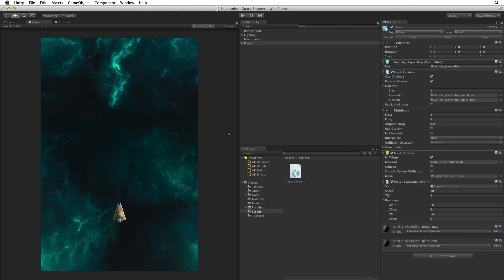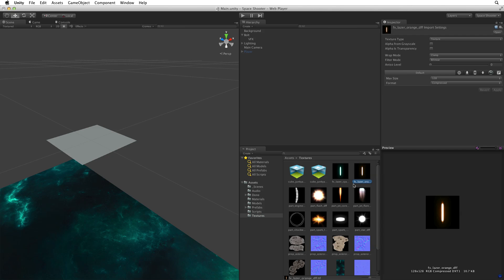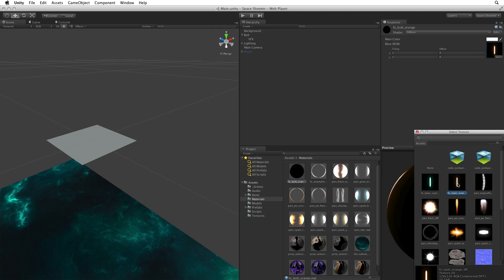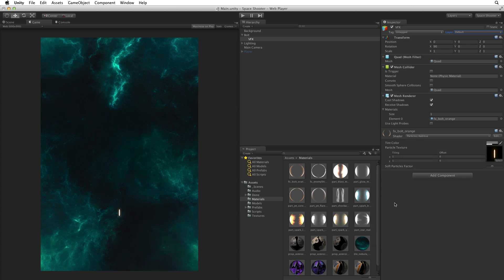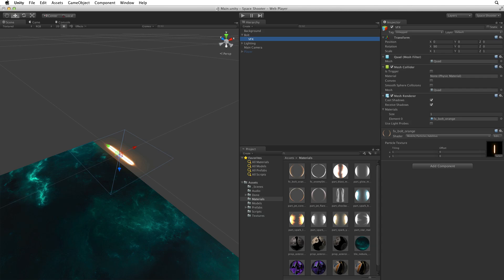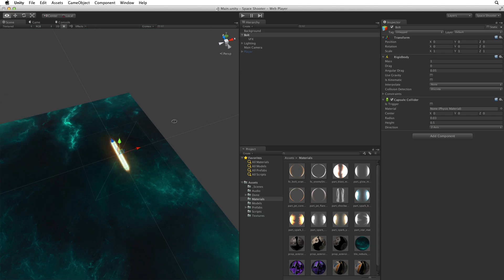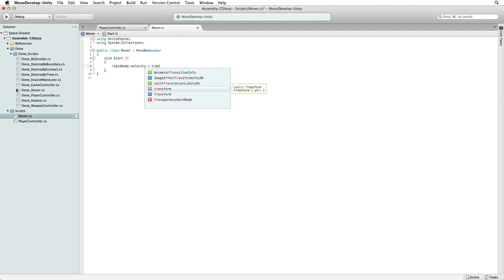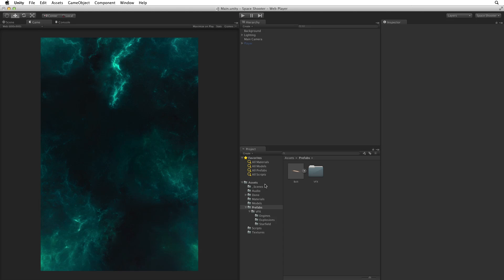Creating shots - 06 - Space Shooter - Unity Official Tutorials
Creating shots by assembling artwork, physics components and custom C# code.